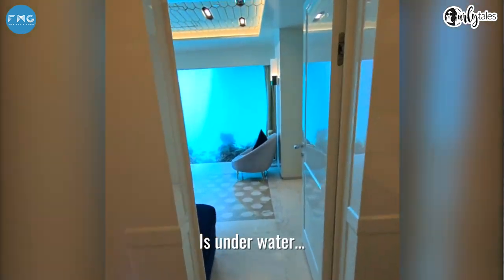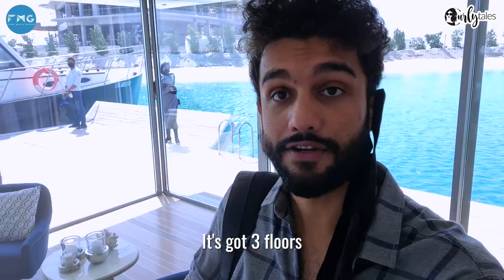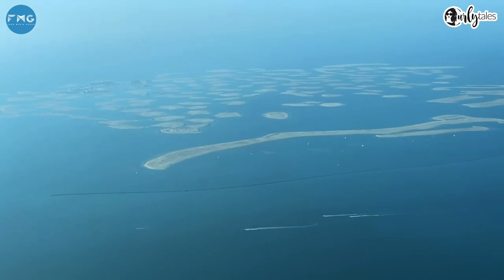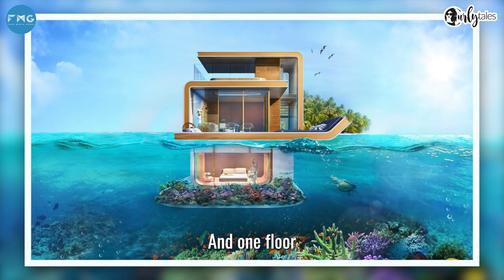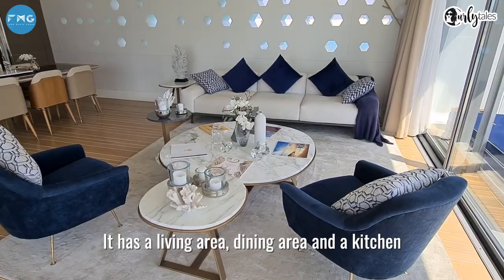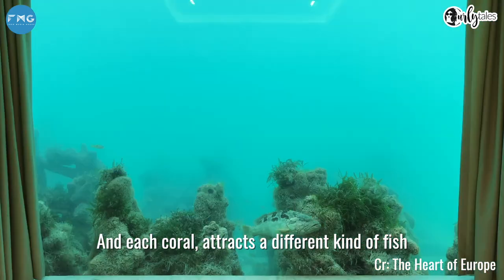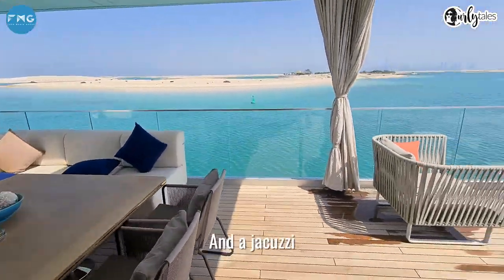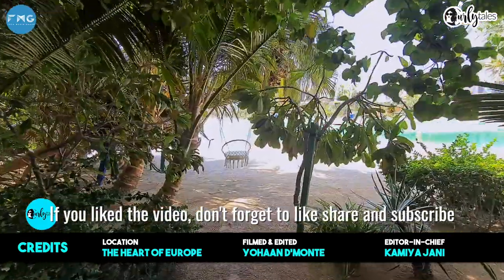AED 20,000,000 Floating Seahorse Villa In Dubai | Curly Tales UAE